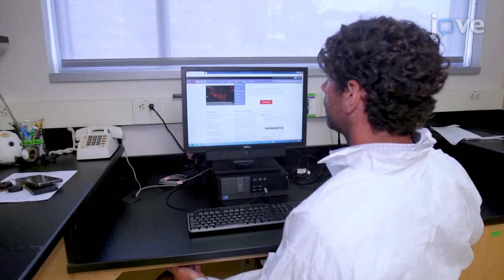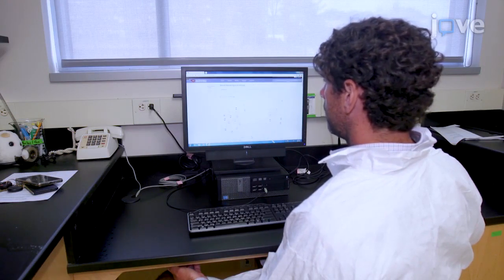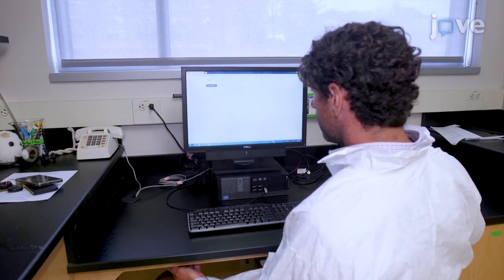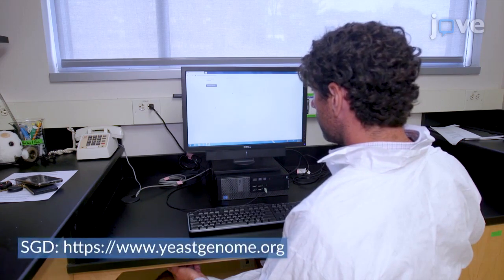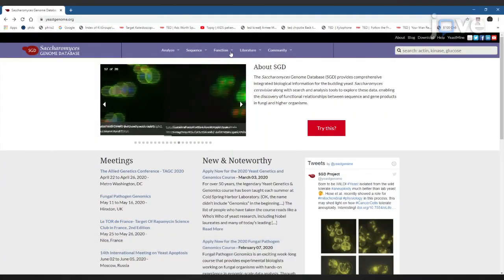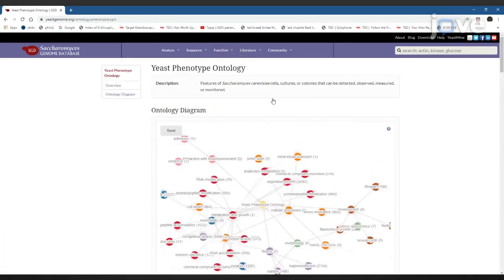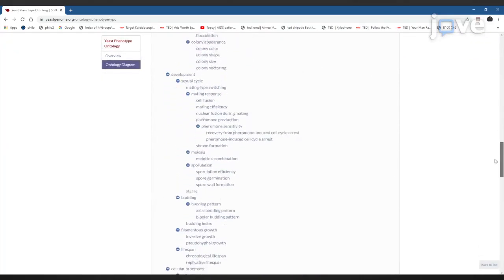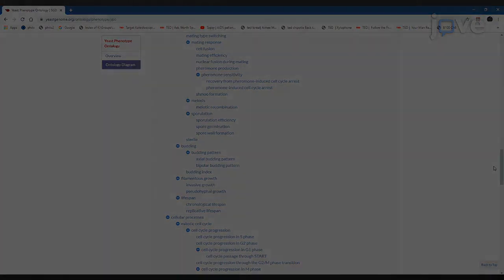Suppressor Screen to Analyse Genetic links of Chronological Lifespan | Protocol Preview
A Suppressor Screen for the Characterization of Genetic Links Regulating Chronological Lifespan in Saccharomyces cerevisiae -  a 2 minute Preview of the Experimental Protocol

Christie Dix, Susan Sgro, Anup Patel, Carly Perrotta, Noor Eldabagh, Katherine  L. Lomauro, Fredy  W. Miguez, Prianka Chohan, Charmi Jariwala, James T. Arnone
William Paterson University, Department of Biology;

Here is a protocol to identify genetic interactions through an increased copy number suppressor screen in Saccharomyces cerevisiae. This method allows researchers to identify, clone, and test suppressors in short-lived yeast mutants. We test the effect of the copy number increase of SIR2 on lifespan in an autophagy null mutant.